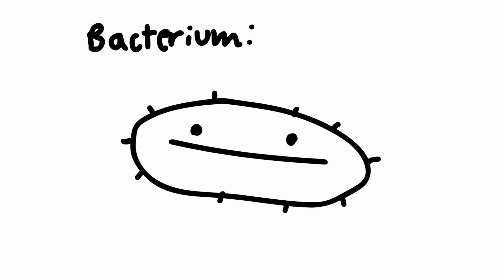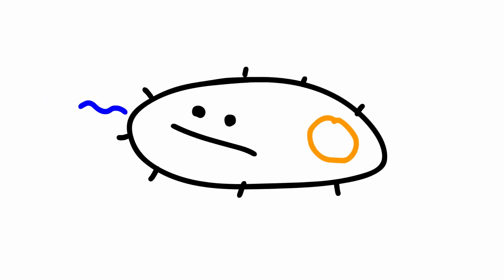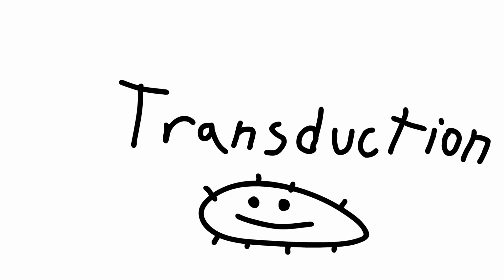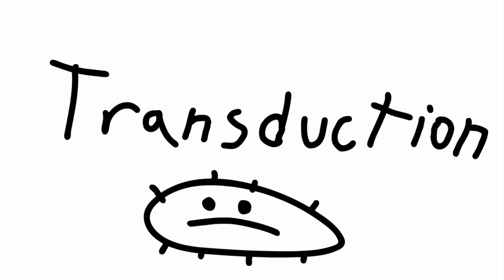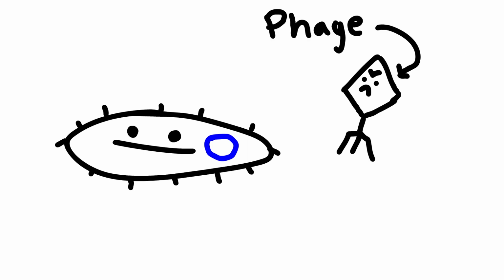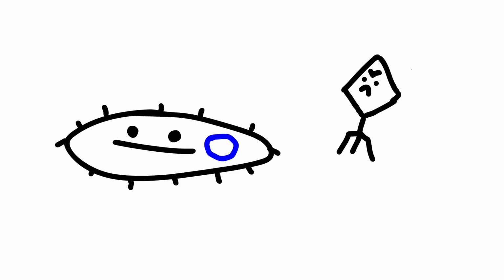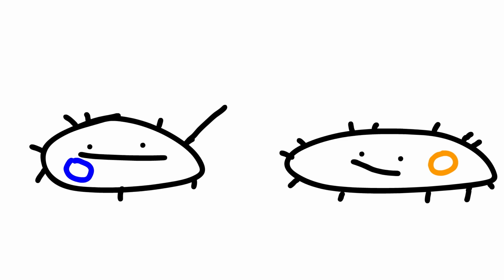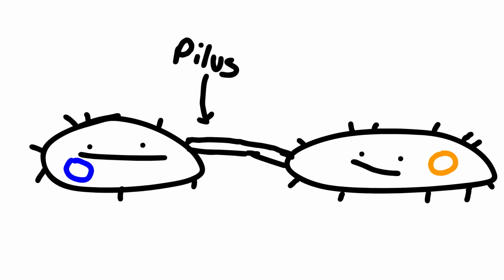Mechanisms of Gene Transfer Between Bacteria (A COMPLETE GUIDE)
This video covers how the three main mechanism's of gene transfer work: Transformation, Transduction, and Conjugation